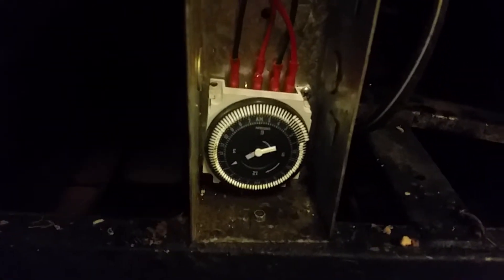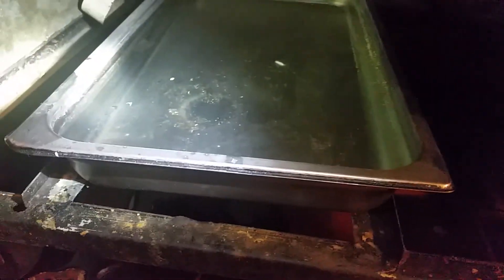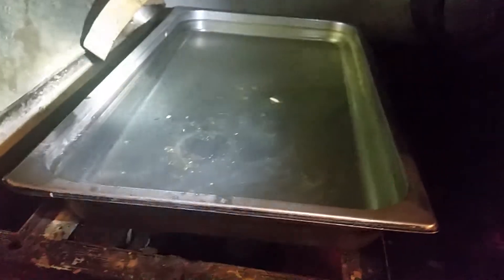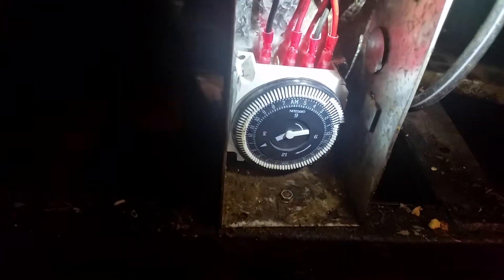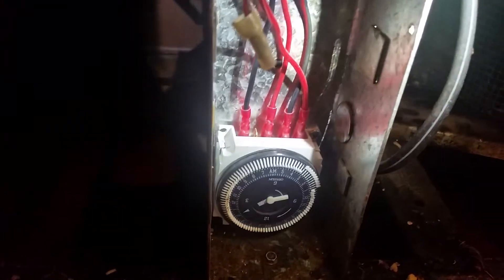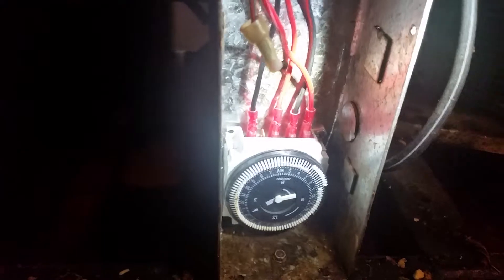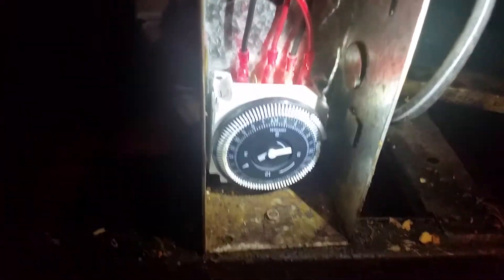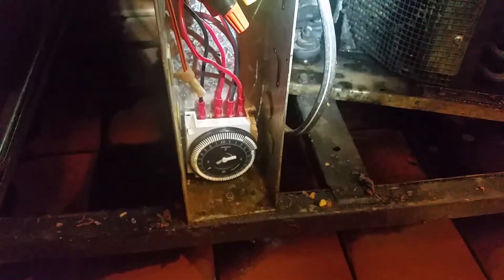CommercialRefrigeratorRepair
Defrost Timer Installation